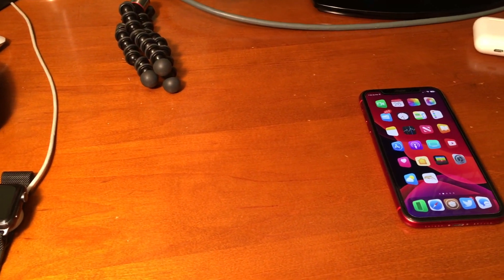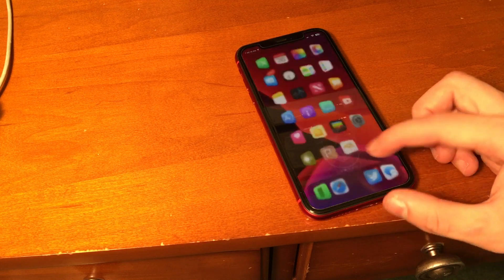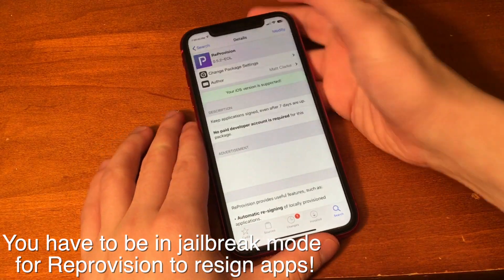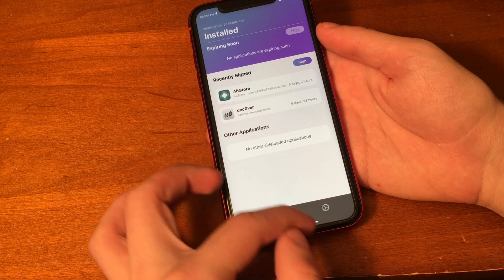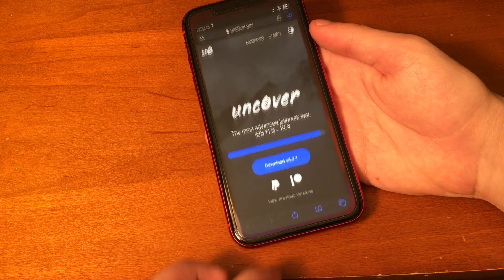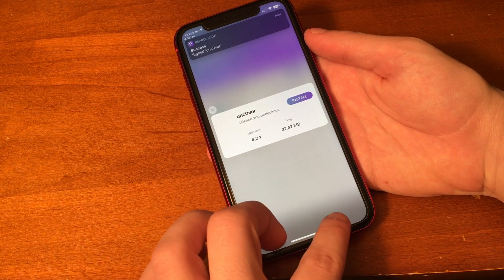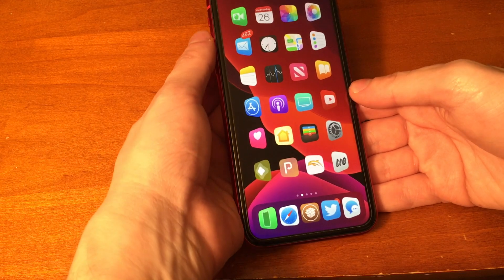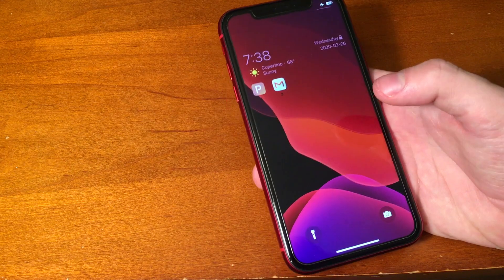How to Update/Resign Unc0ver without a computer! [ReProvision Method]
You *must* already be jailbroken to use this method.